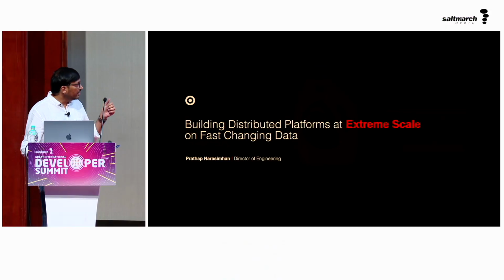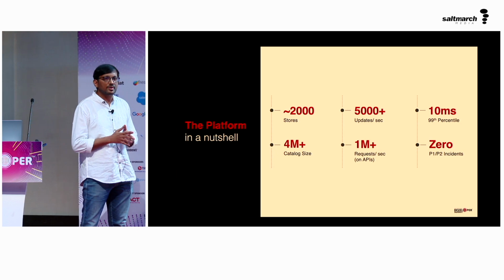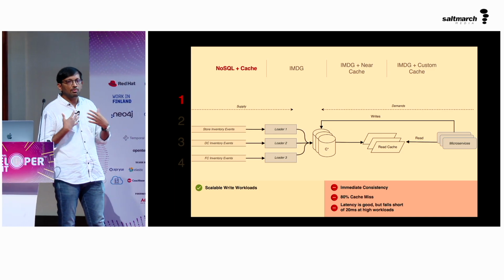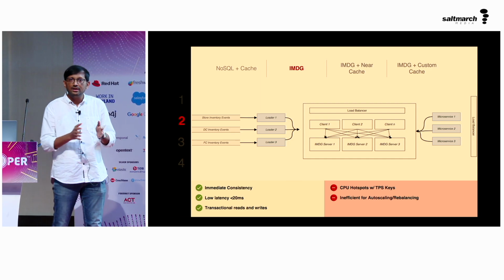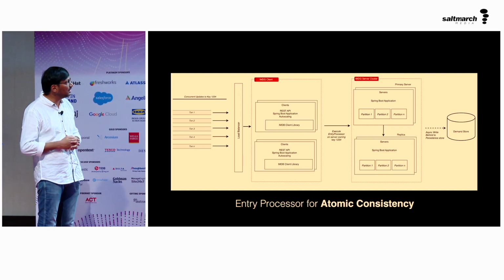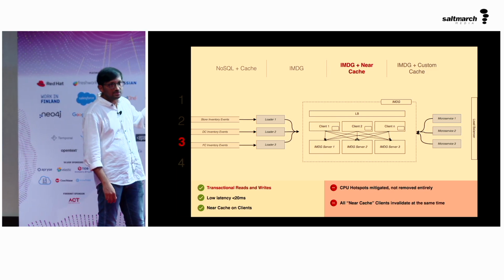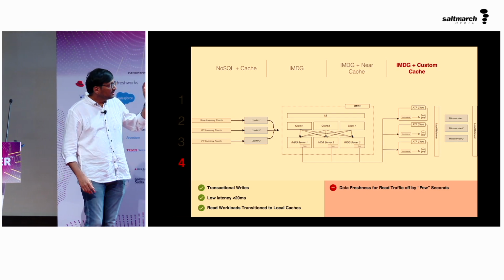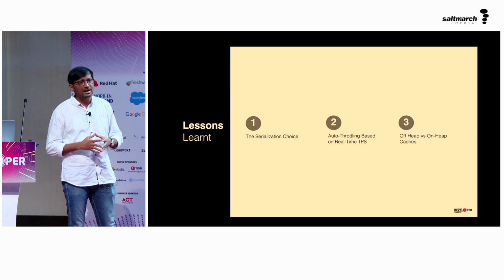Building Distributed Platforms at Extreme Scale on Fast Changing Data by Prathap Narasimhan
Modern commerce platforms are increasingly a complex interconnect of multiple distributed architecture that come together to drive experiences at scale. The ever-rising Service Level Objectives (SLOs) on response time, throughput and availability for such architectures, coupled with strong data consistency guarantees, can reach extreme levels that require ultra-fast access to data for both read and write workloads.

This talk offers a deeper perspective on how to build low-latency architectures on fast changing data by taking real-time visibility into inventory levels across our network of 2000+ stores as a case-study. Attendees will get a practical view on the architectural principles, design choices and the key lessons learnt over multiple years of building and evolving such platforms.